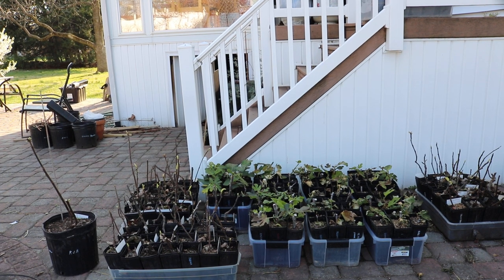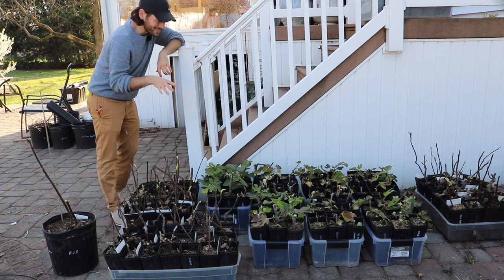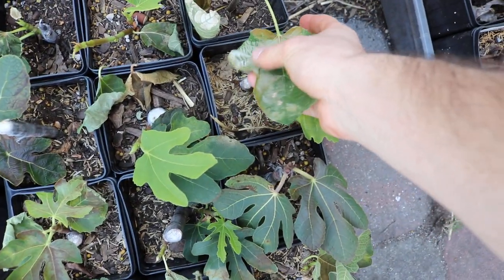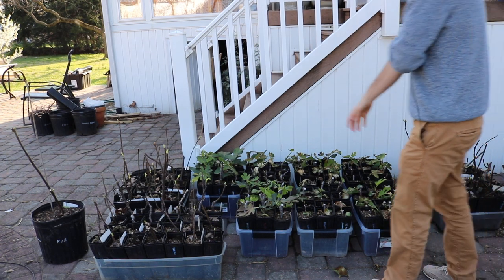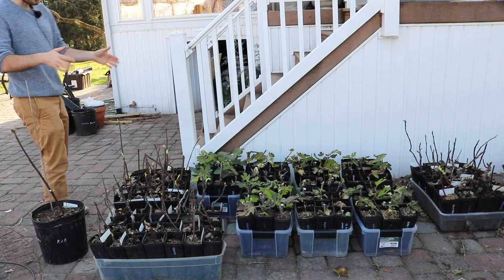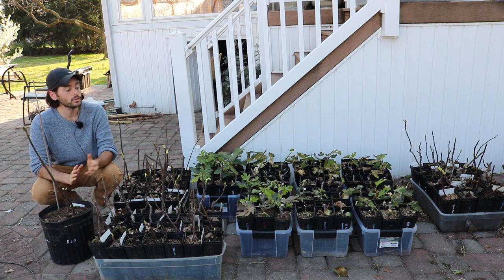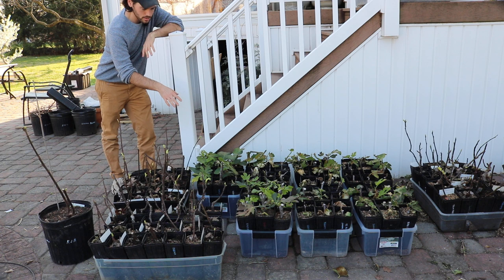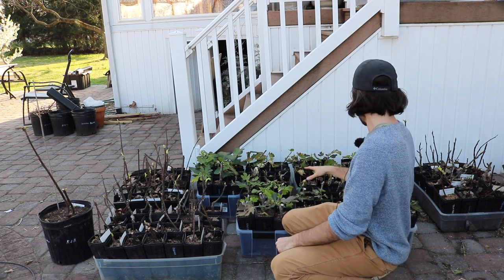SUNBURN on FIG Trees - How to Avoid this Rookie Mistake